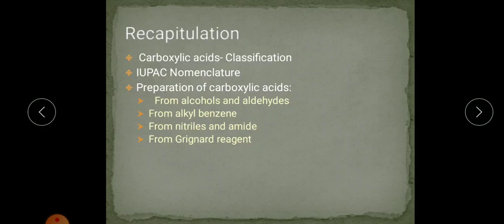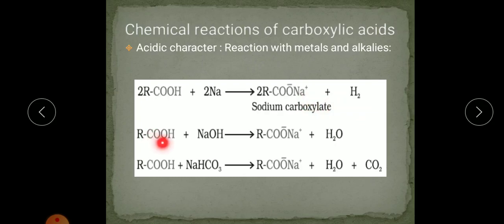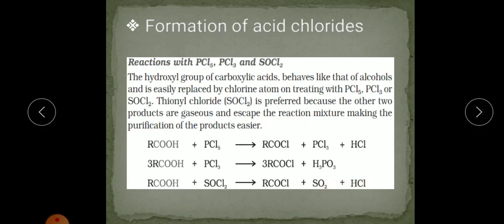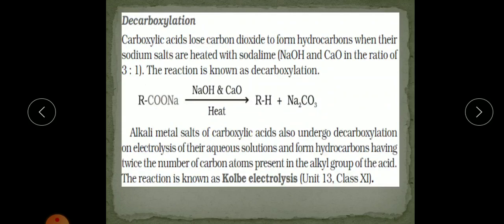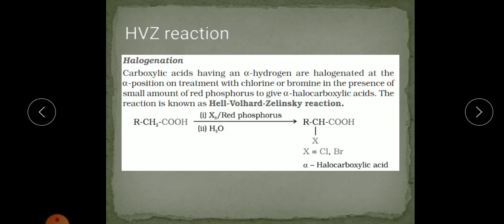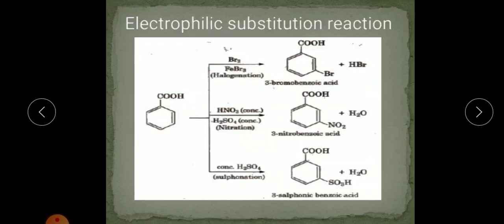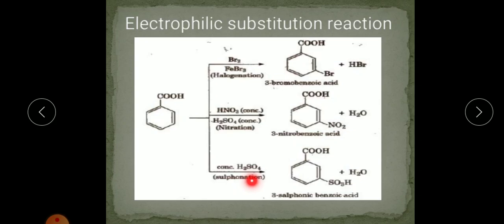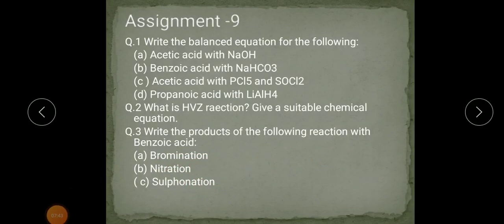Chemical reaction of carboxylic acids